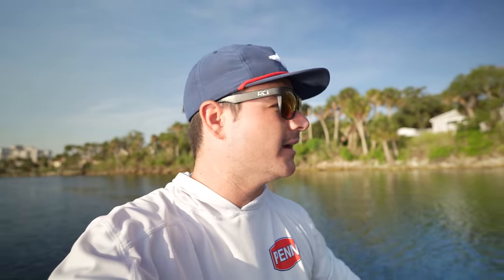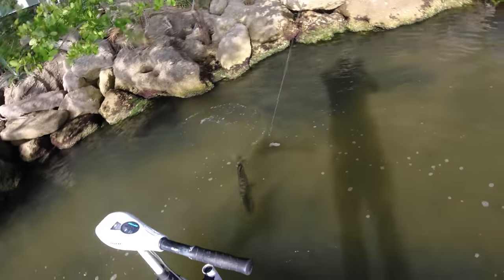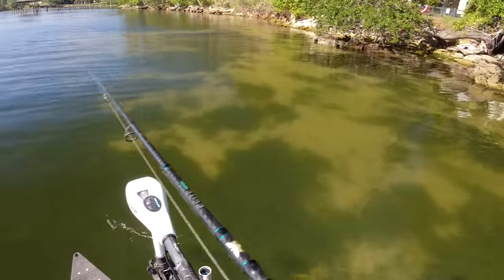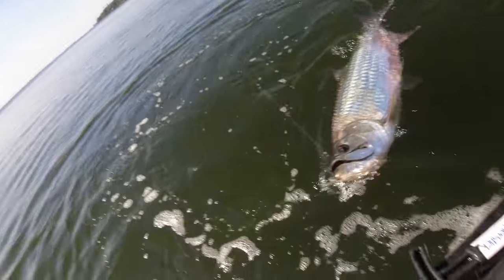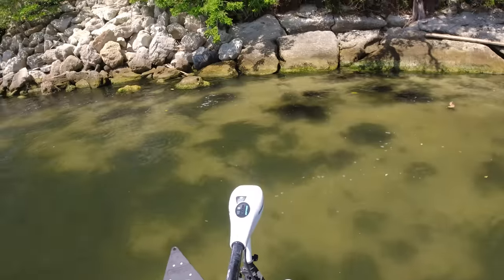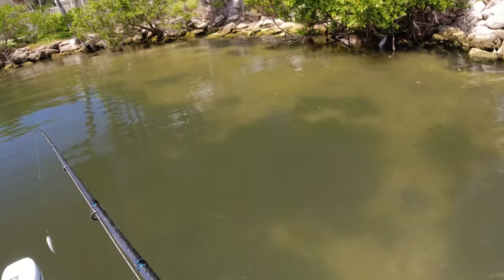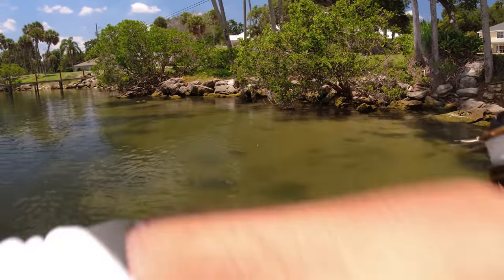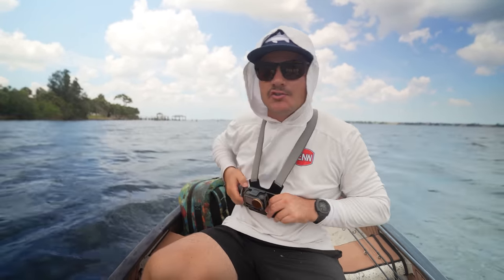BIG Fish Ate Under the Boat! (Live Mullet Fishing)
Live mullet snook and tarpon fishing! My favorite.

► Amazon Storefront